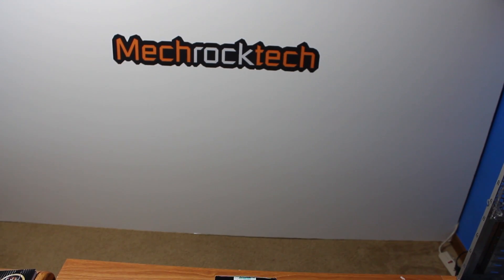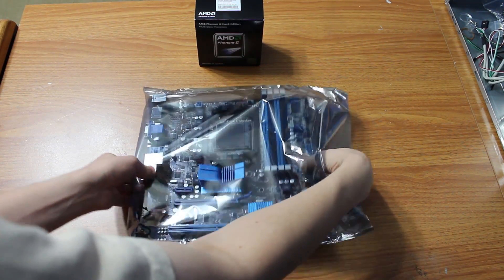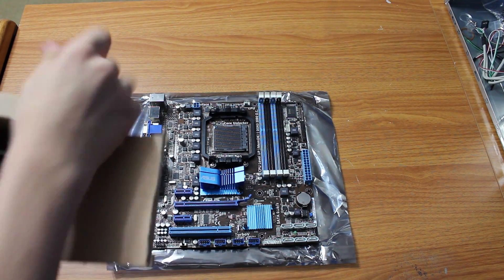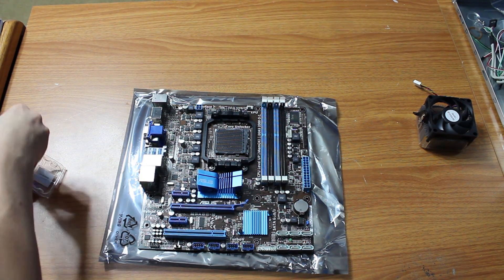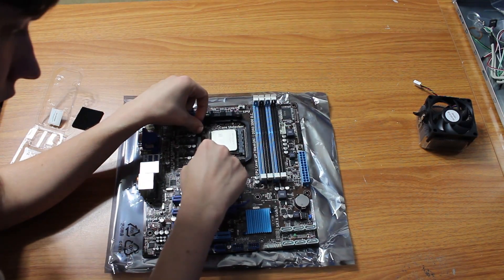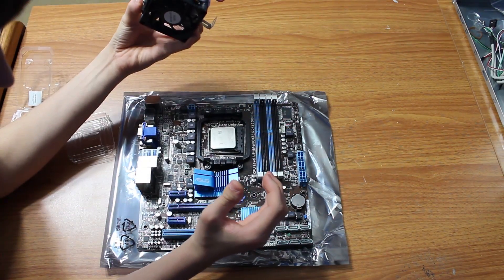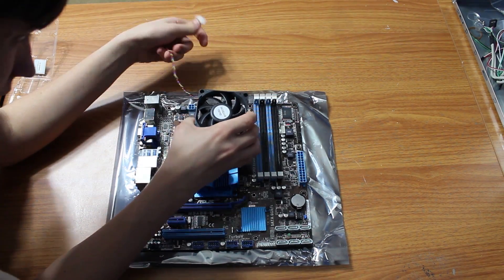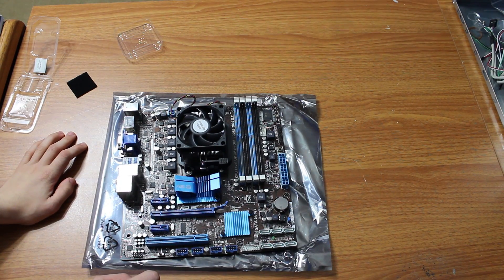How to Install Your CPU (Part 2)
I show you the correct way to install a CPU into your motherboard.